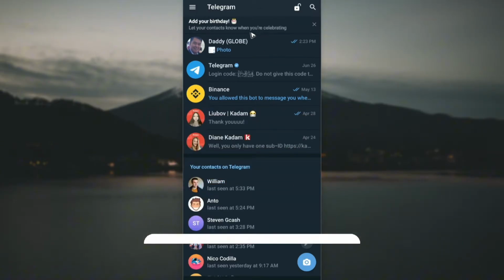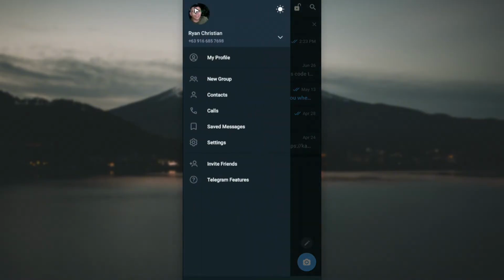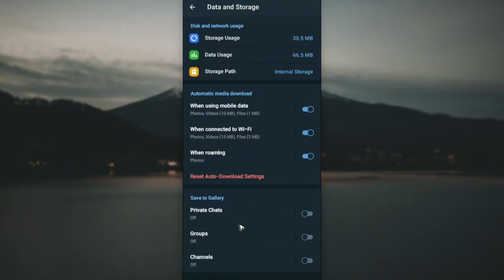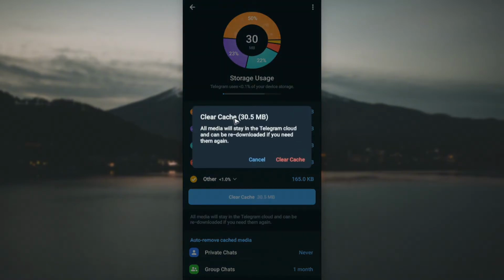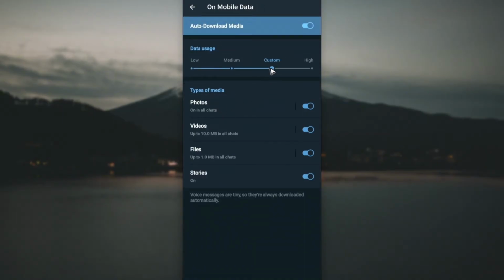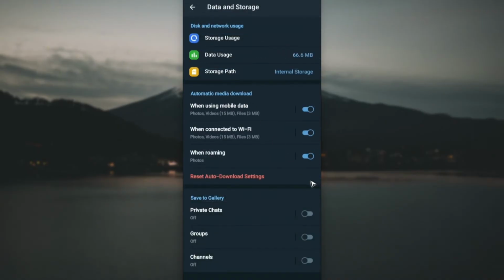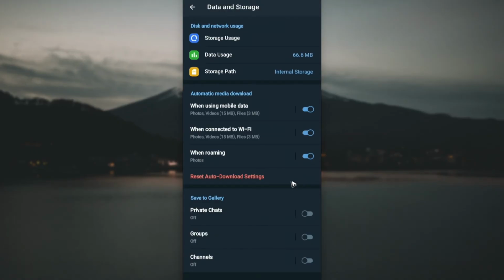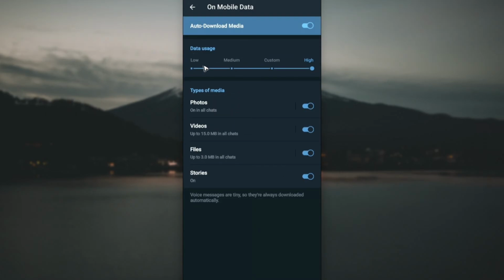How To Fix Slow Download Speeds in Telegram (Beginner Tutorial 2026)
How To Fix Slow Download Speeds in Telegram

In this video, I will show you how to fix slow download speeds in Telegram. Whether you’re downloading files, videos, or documents, slow speeds can be caused by server issues, app settings, or network problems. I’ll guide you through steps such as adjusting data usage settings, clearing cache, using a stable network, and updating the app so you can speed up downloads in Telegram.

Chapters:
00:00 Introduction
00:10 How To Fix Slow Download Speeds in Telegram